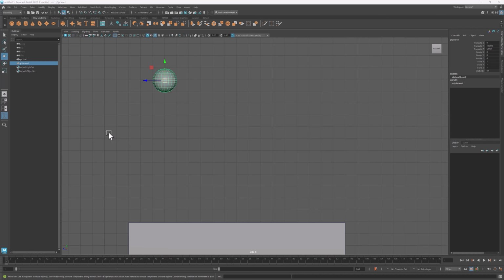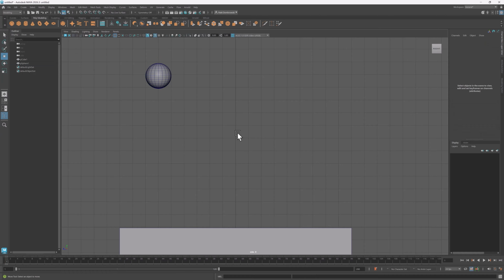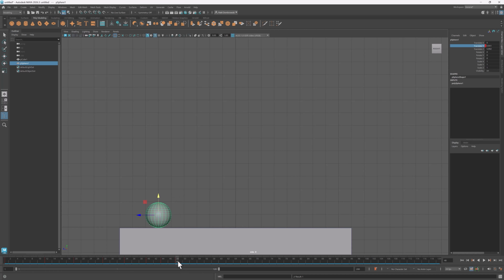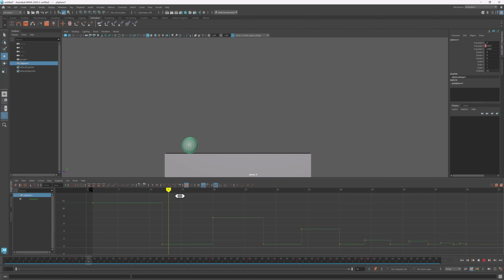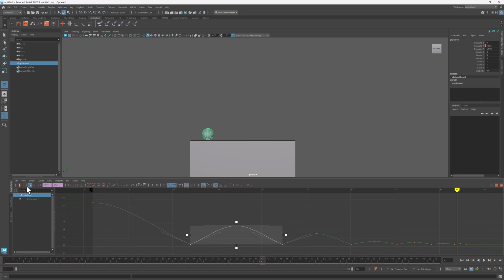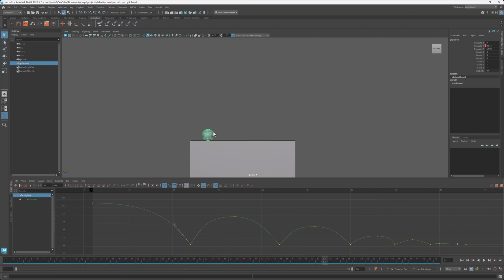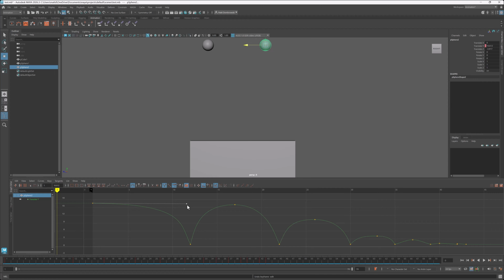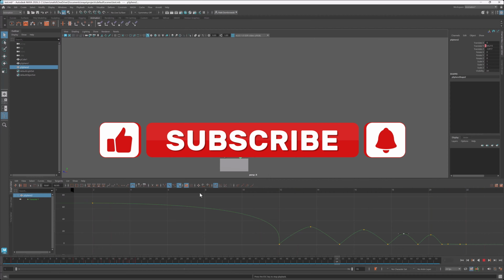Maya 2026: Animate Light & Heavy Balls with ONLY Keyframes (No Rigs Needed)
Stop relying on complex rigs to learn the fundamentals of 3D animation! In this Tech Talk, we are stripping everything back to the basics: Keyframes, Tangents, and the Graph Editor. Learning the basics of the "physics of weight" is the single most important skill for any aspiring animator. If you can make a simple polygon sphere feel like a 50lb bowling ball or a hollow ping-pong ball using only curves, you can animate anything.

What You’ll Learn in This Tutorial:
- The Zero-Rig Workflow: Why starting with basic primitives is the best way to master the 12 Principles of Animation.
- Basics of the Graph Editor: How to manipulate curves to create "snap" for light objects and "thud" for heavy ones.
- Weighted and Non-Weighted Tangents: Creating the perfect "V" shape at the point of impact for realistic bounces.
- Work with Splines
- Timing vs. Spacing: A deep dive into how to visually represent mass and gravity in Autodesk Maya 2026.
- Hang Time & Arcs: Using weighted tangents to control how an object fights (or succumbs to) gravity.

Whether you're a student just starting out or a pro looking to sharpen your manual key framing skills, this deep dive into Maya’s core animation tools will change the way you approach your shots.